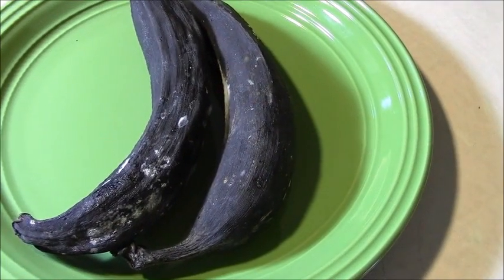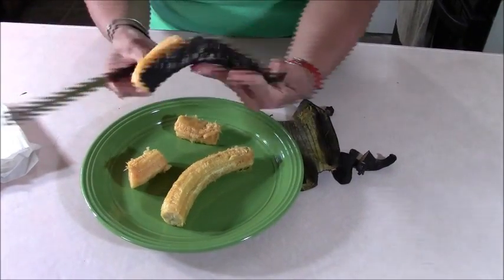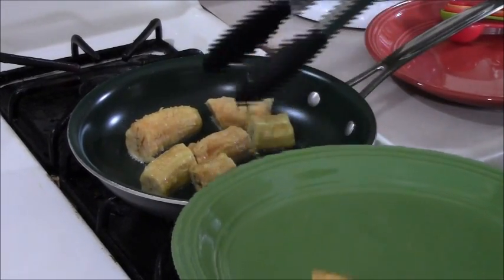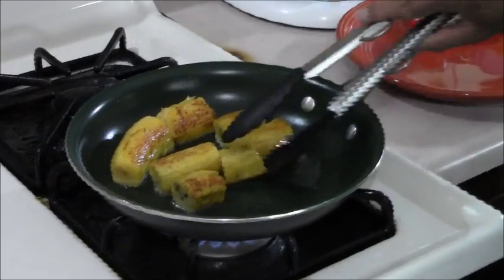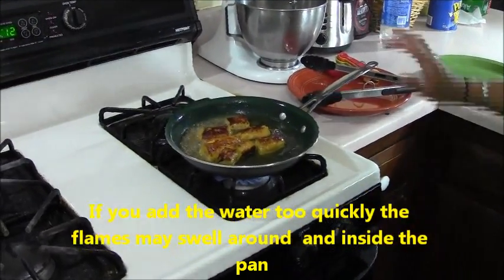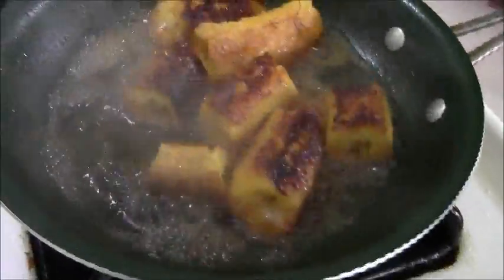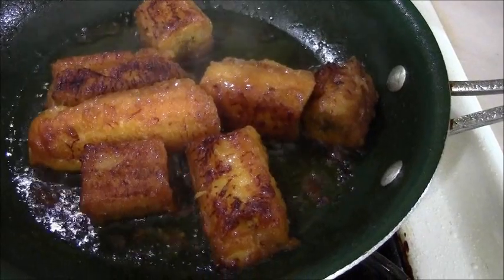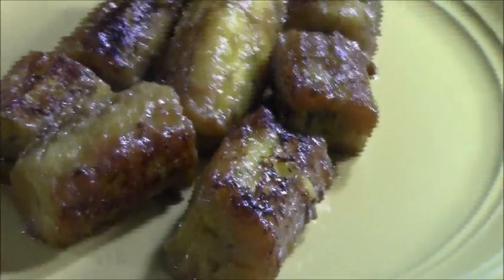Joe's Fry Baked Plantain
Plantain's are a good source carb. Sometimes when we think that the plantains are bad, that's when they are actually at their best, taste wise. In this recipe, I'll show you how to cook the plantains so they are the peak of perfection and taste. You'll never look at plantains the same again.